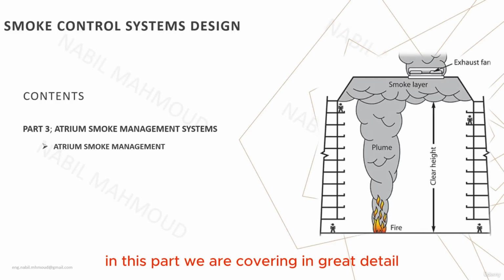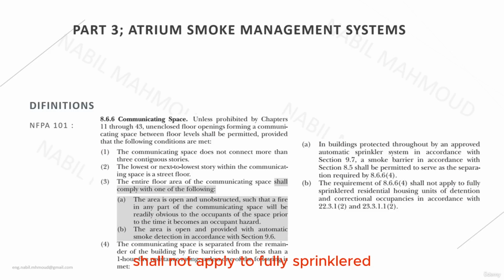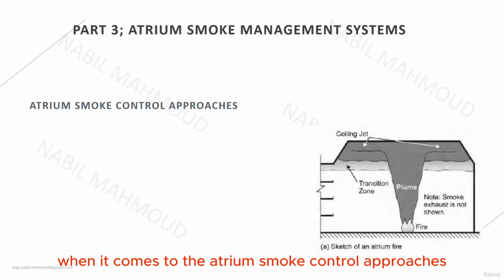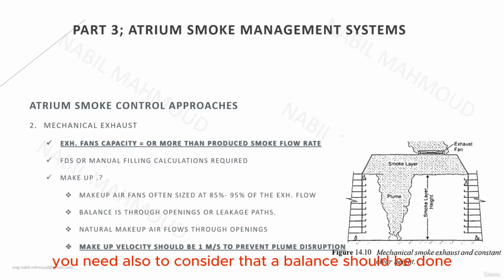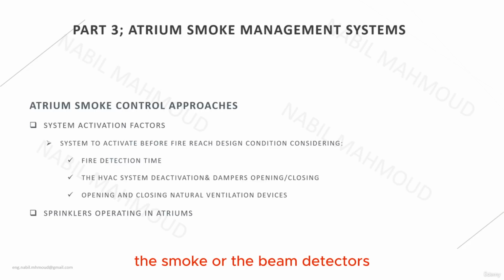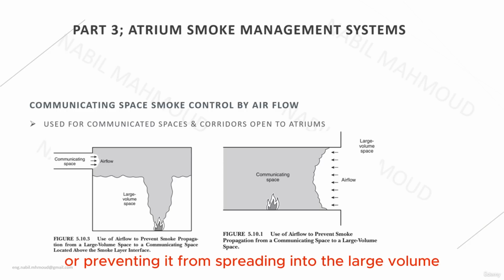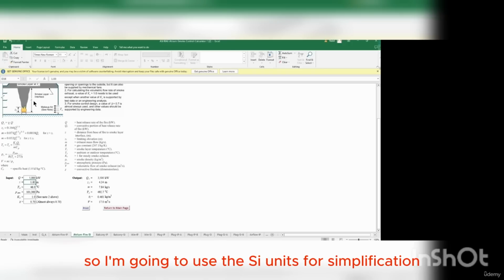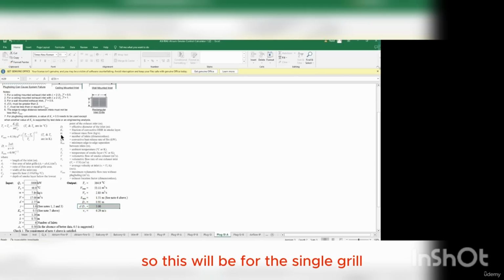Bài 3 Hệ thống thoát khói NFPA 92 Part 3 Atrium Smoke Management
Đăng ký và bật thông báo để nhận thêm nhiều video tiếp theo